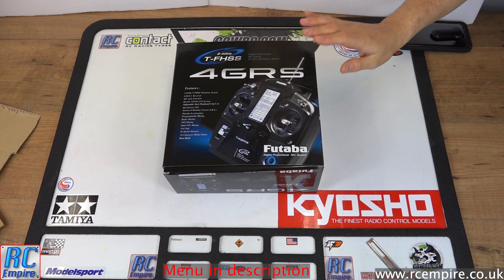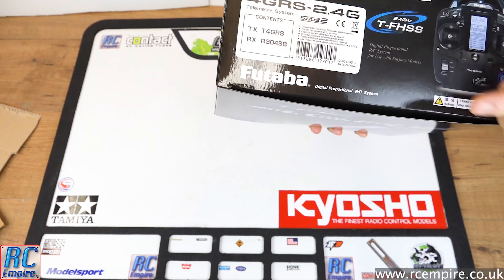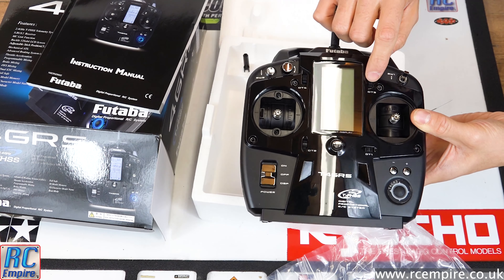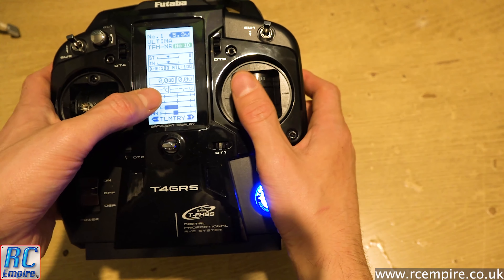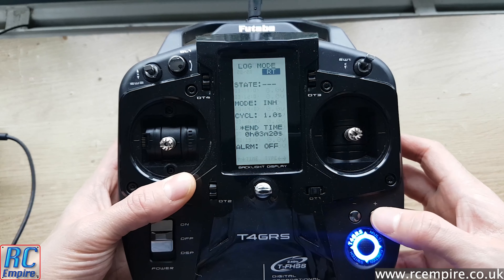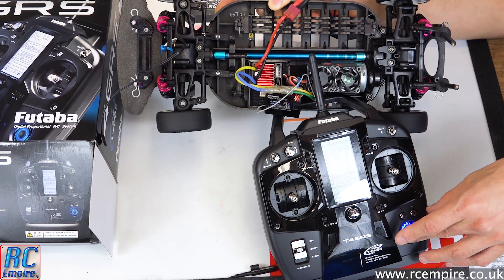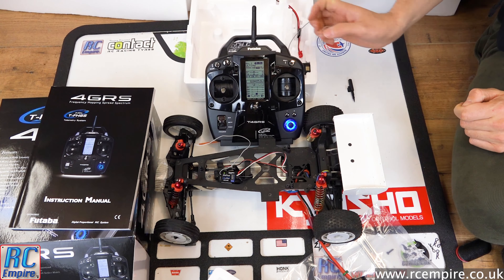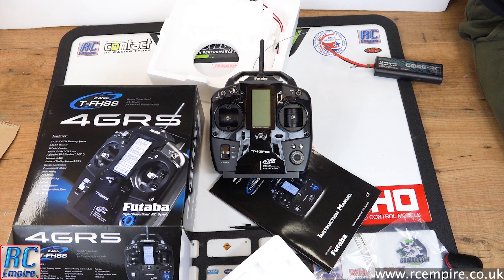Futaba 4GRS! - Unboxing, binding and first thoughts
Unboxing and taking a first look at our new Futaba 4GRS 2.4ghz stick transmitter.

In this episode we take a detailed look at the 4GRS transmitter and bind it to two types of receivers from Futaba, the

All videos and video content from this channel is the strict property of RC Empire and cannot be used or published anywhere else without permission.